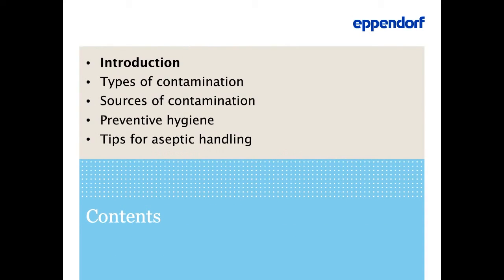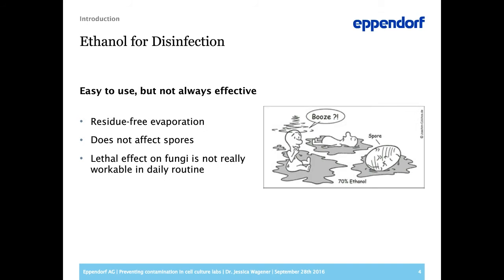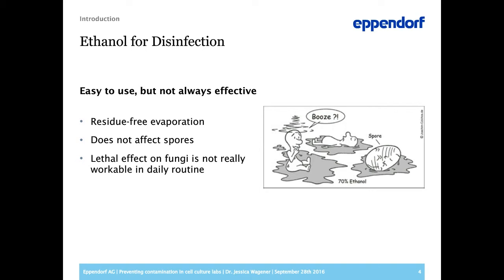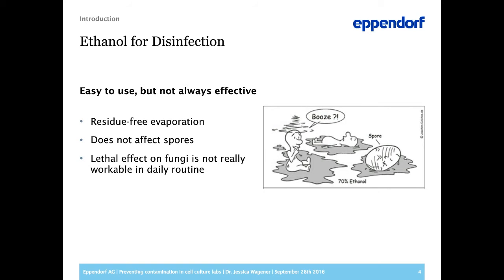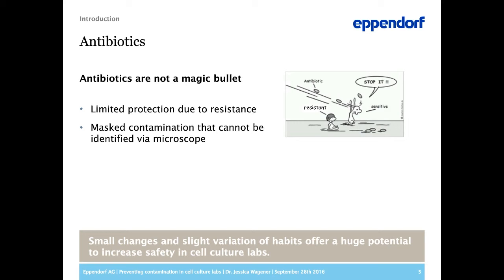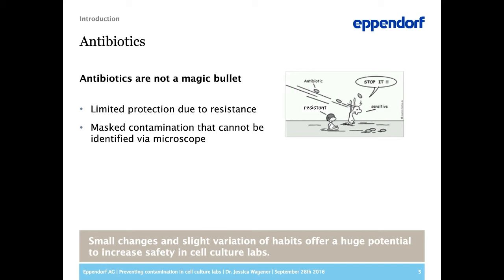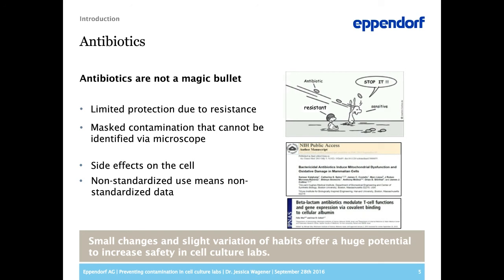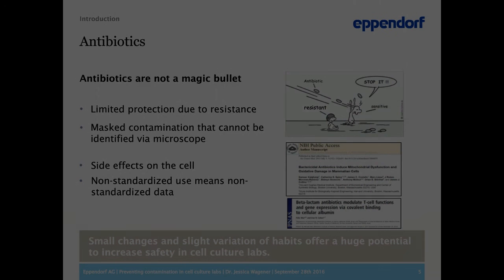How to Prevent Cell Culture Contamination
Is your antibiotic "safety net" actually a trap for your data?

In this video, you will learn that while contamination is an everyday reality that drains time and money, the tools we use to fight it are often misunderstood or misused.